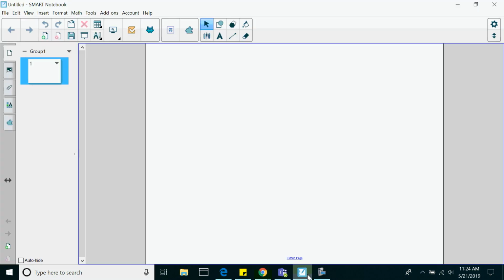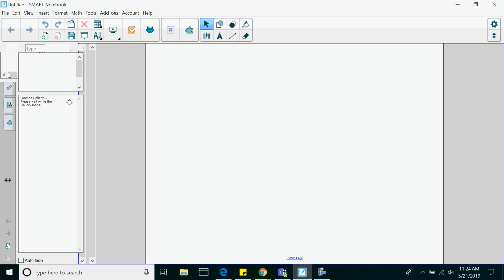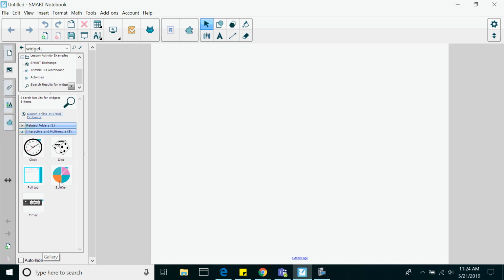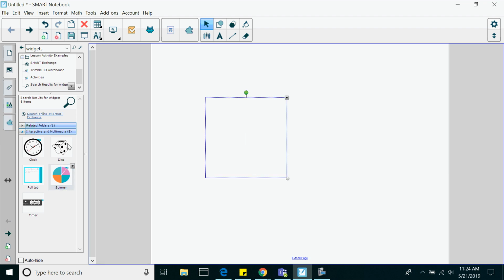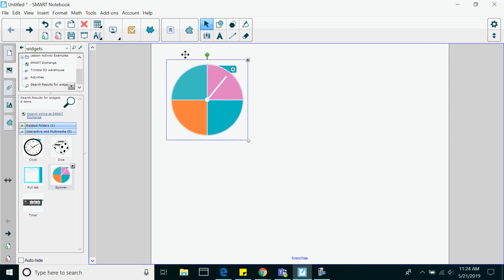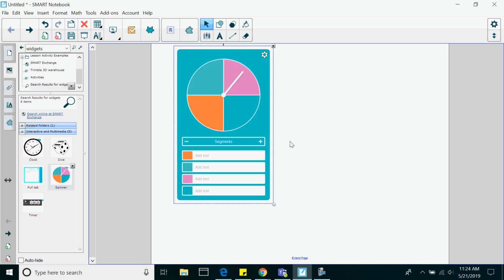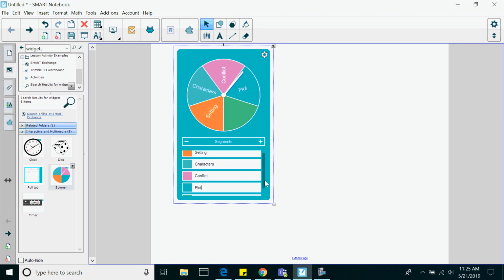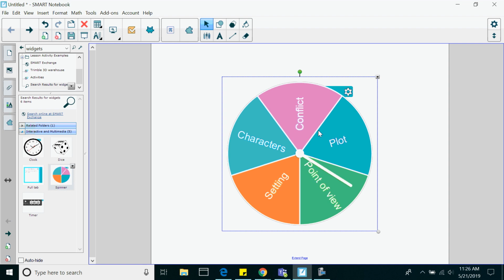@SMARTTechTeddy's Tip on Customizing the Spinner Widget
Learn how to quickly and easily customize the spinner widget within SMART Notebook software.